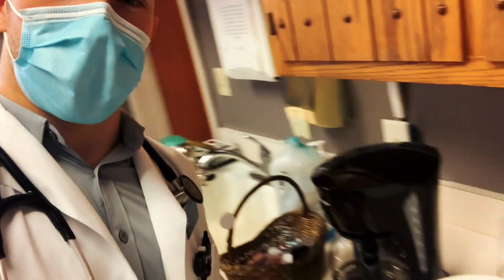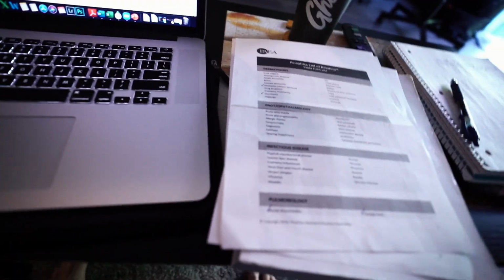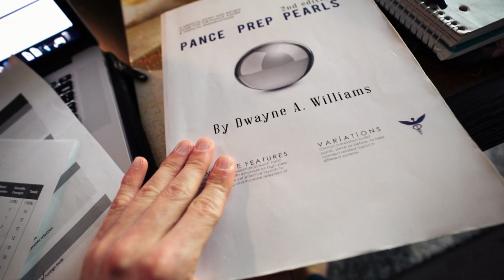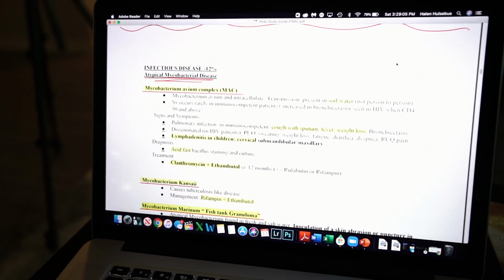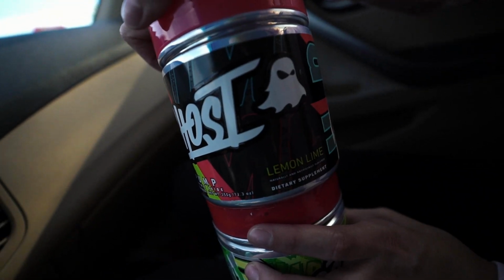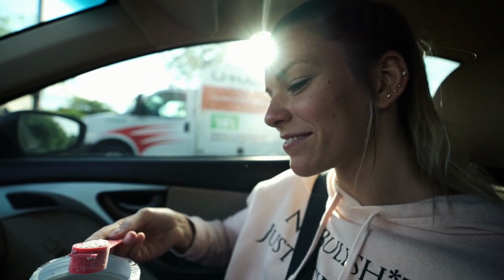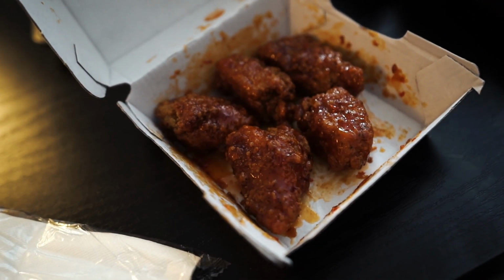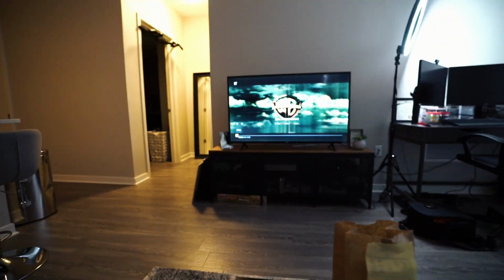A Day in the Life of PEDIATRICS | PA Student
"HALEN" saves 20%

Code "154HALEN" saves you 15%